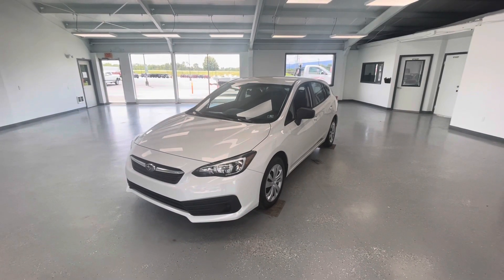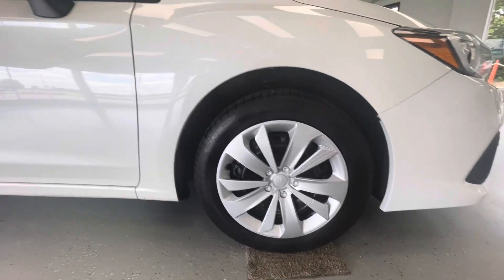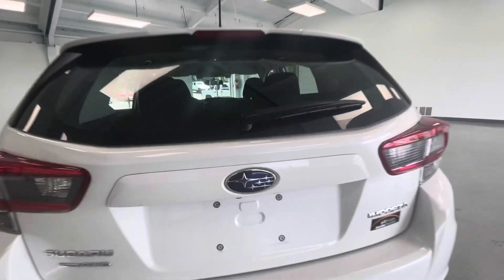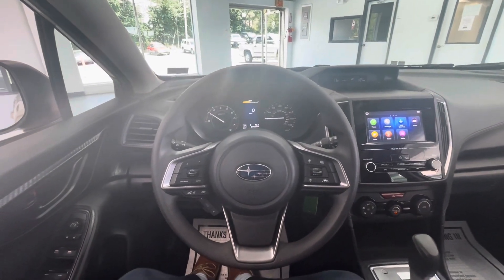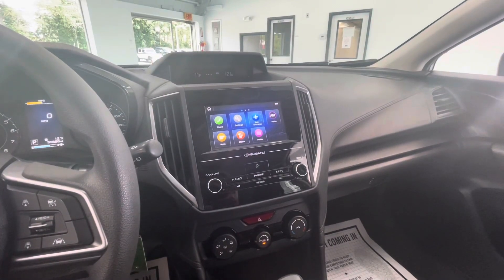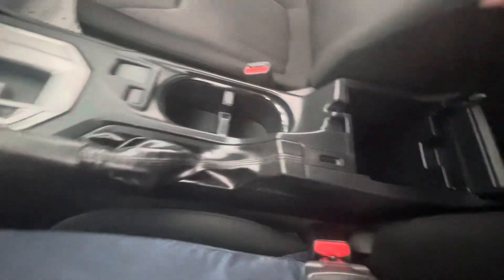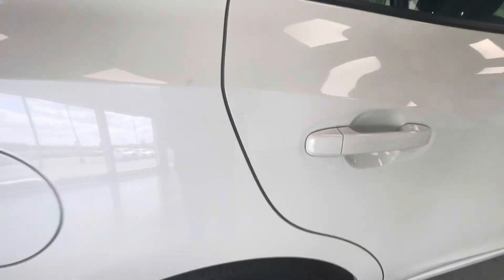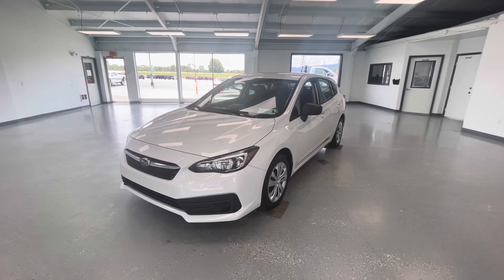2021 Subaru Impreza Base Stock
Equipment:
This small car features a hands-free Bluetooth phone system. This vehicle is a certified CARFAX 1-owner. See what's behind you with the back up camera on this unit. Our dealership has already run the CARFAX report and it is clean. A clean CARFAX is a great asset for resale value in the future. It has a B4, 2.0L high output engine. Maintaining a stable interior temperature in this unit is easy with the climate control system. The vehicle embodies class and sophistication with its refined white exterior. This 2021 Subaru Impreza is equipped with all wheel drive. This model has an automatic transmission. Enjoy the tried and true gasoline engine in this 2021 Subaru Impreza . Electronic Stability Control is one of many advanced safety features on this small car. Easily set your speed in this unit with a state of the art cruise control system. Increase or decrease velocity with the touch of a button.

Packages:
Standard Model: EyeSight System; Overhead Console Shower Light; Tire Pressure Monitoring System; Tire Pressure Monitoring System (TPMS); High Grade Combination Meter with Color LCD Display; Rear Seat Reminder. All-Weather Floor Liners. **Equipment listed is based on original vehicle build and subject to change. Please confirm the accuracy of the included equipment by calling the dealer prior to purchase.**